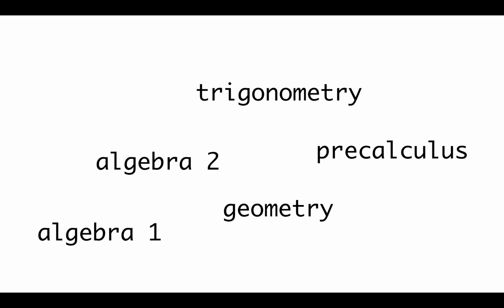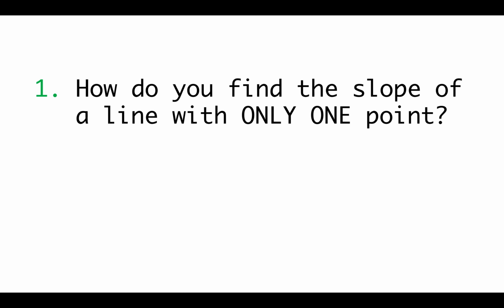Intro to Calculus I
Hi guys!  Welcome to Calculus I.  Calculus can often seem like a complicated subject, but in reality it's pretty simple if you get the main idea.  I hope that in this playlist, I can be of help to get you through your class.  This video talks about the main ideas that we're going to cover in Calculus I.

Textbook - Calculus by Soo Tan